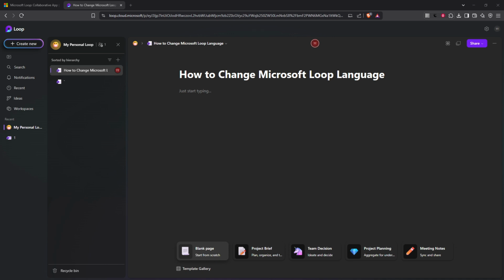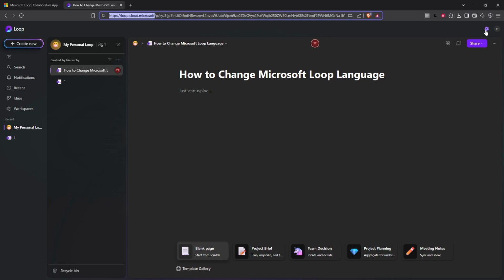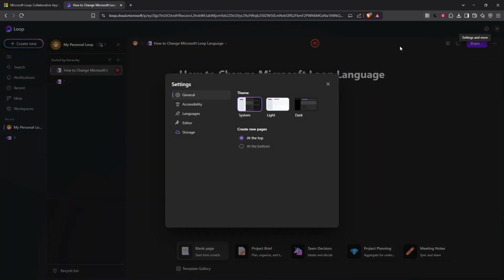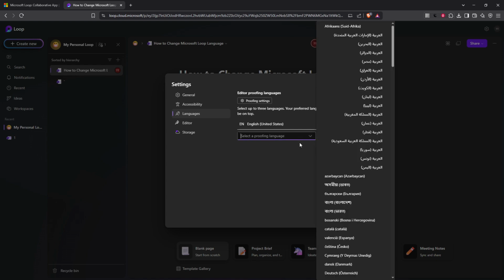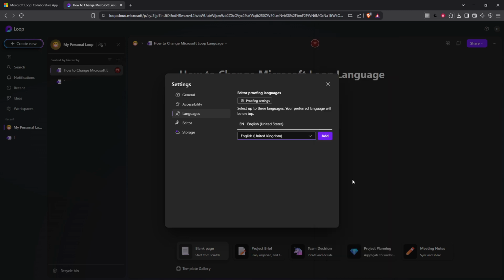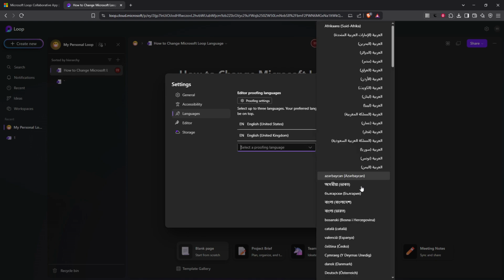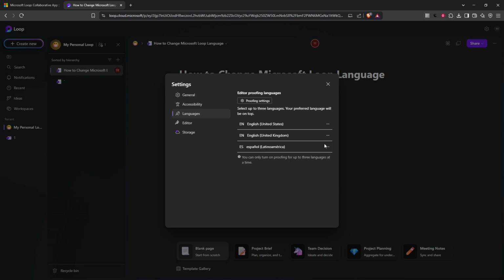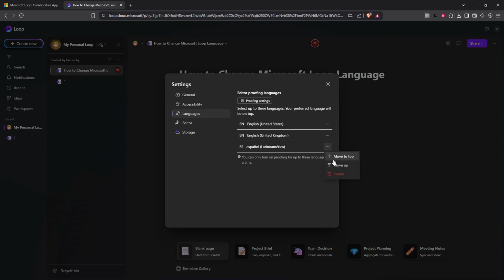How to Change Microsoft Loop Language [2025 Full Guide]